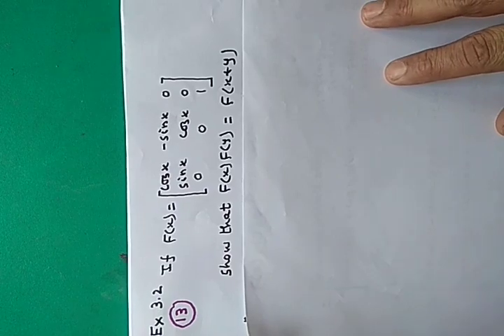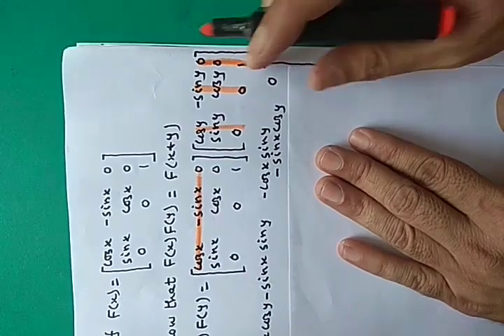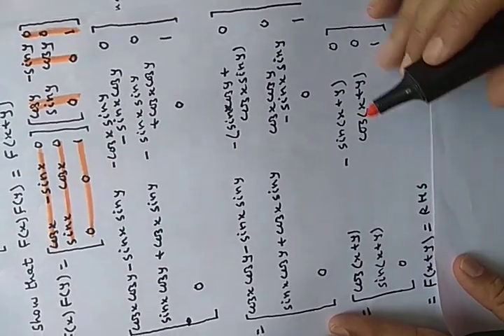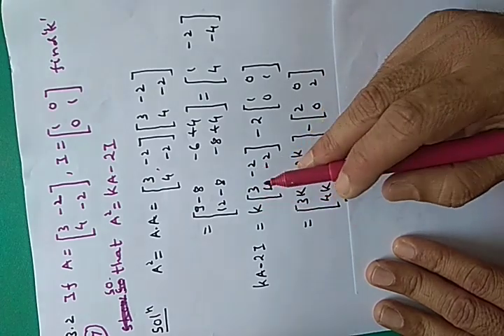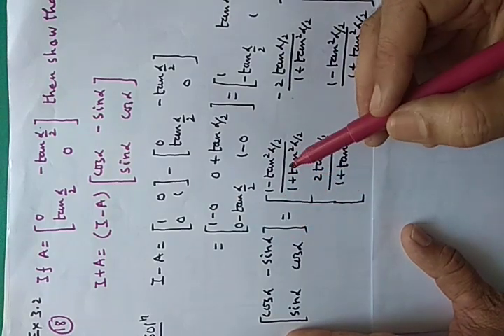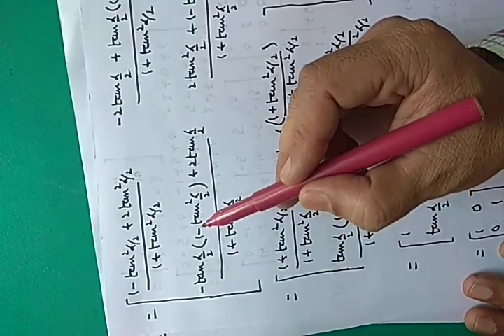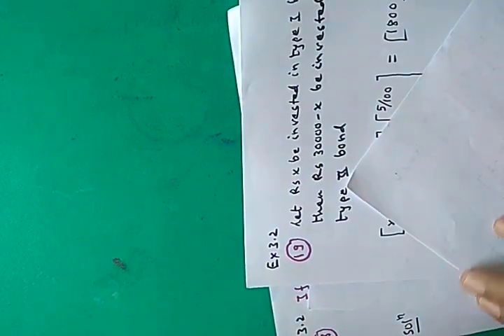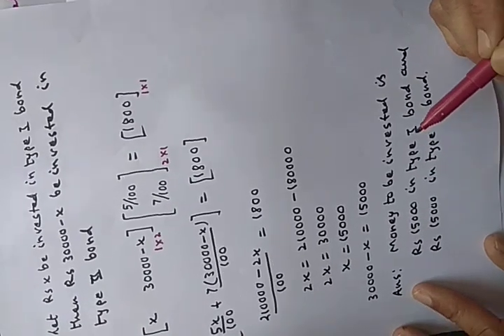Matrices-4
Problems on matrix multiplication